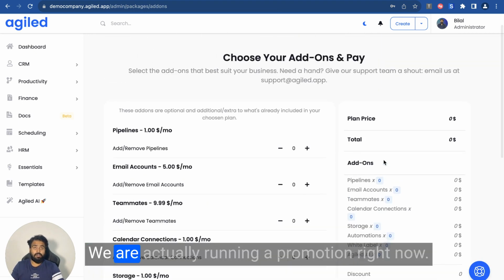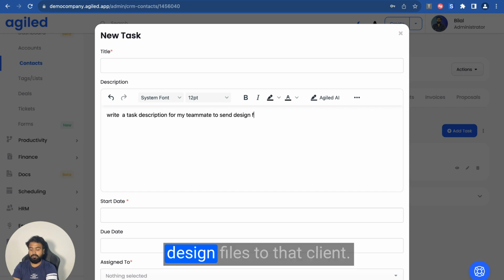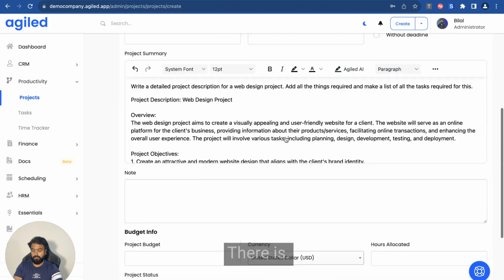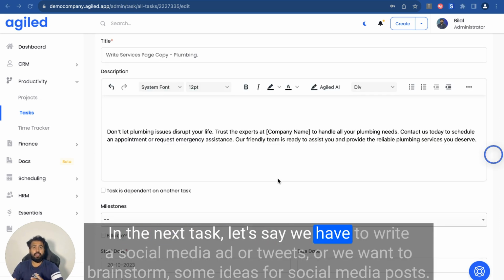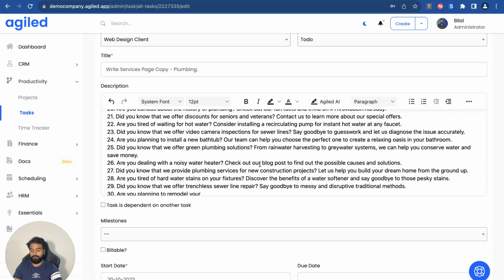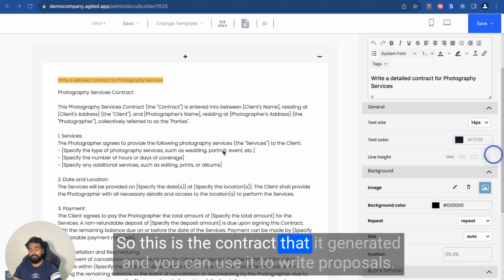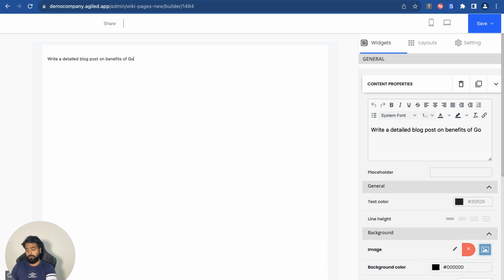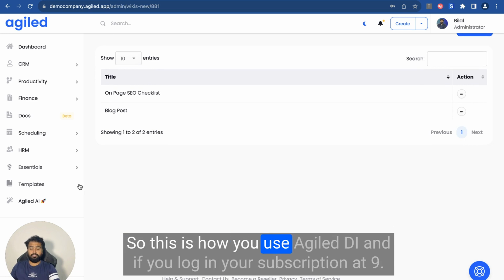Unveiling Agiled AI: Features So Powerful, They'll Blow Your Mind! 💡 AI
Discover the Power of Agiled AI for Your Business! 🤖 Dive into the transformative capabilities of Agiled AI, designed to simplify business processes and enhance productivity. From crafting compelling emails, project descriptions, and task lists to generating social media post ideas and detailed blog content – the Agiled AI is your all-in-one business solution. Plus, learn how to seamlessly integrate Agiled AI into different sections of the Agiled platform. 🚀